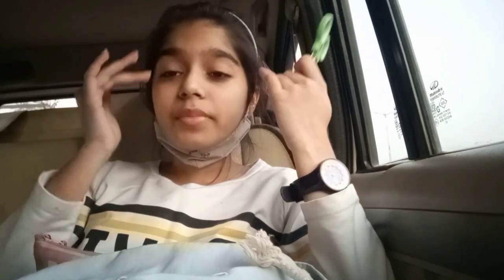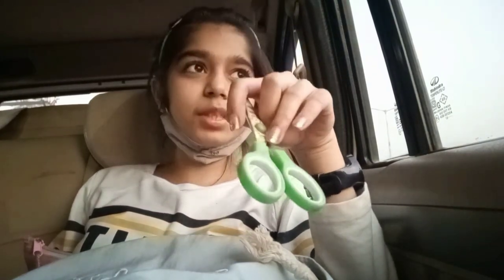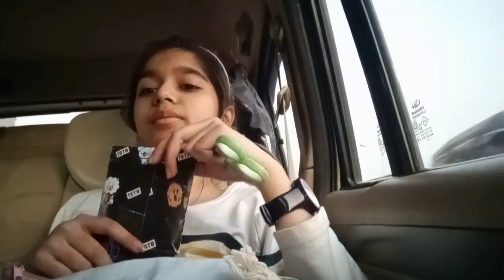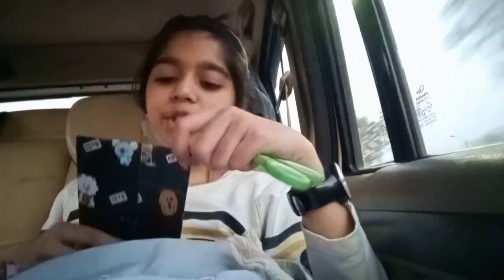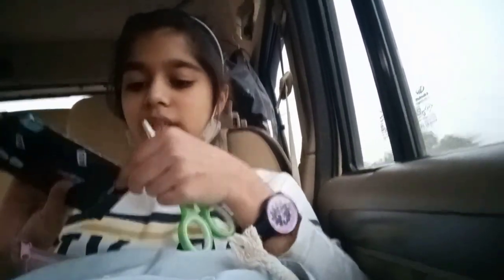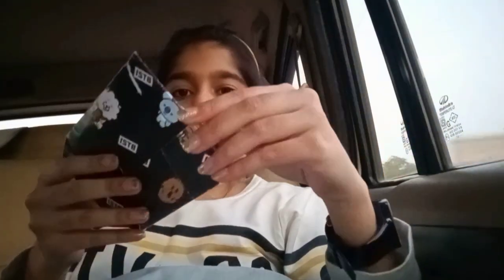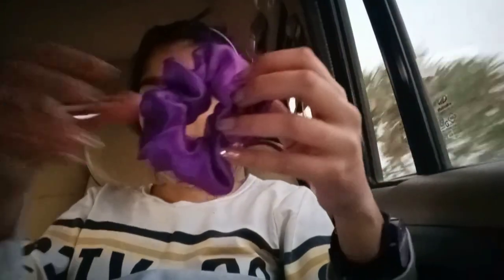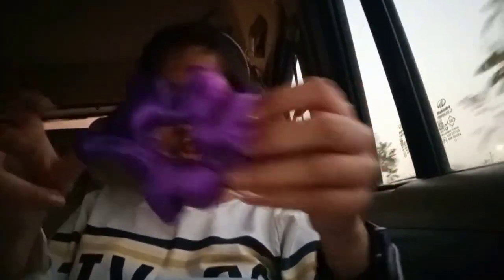Travel with me! (mini vlog) | Jaipur to Jodhpur roadtrip | btsarmy vlog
Hey guys!!! I am back with another vlog this week. In today's vlog I am traveling to Jodhpur (my hometown) and as it was my last roadtrip of 202 and made a vlog to share it with you all. Hope you will enjoy it! Borahae 💜💜 💜

FAQs
Age : 14 (2007 born)
Class : 8th
Nationality: India
Bais : jungkook
Army since : 2016